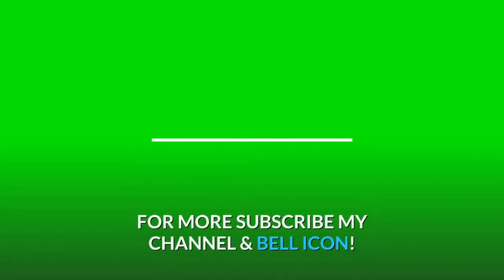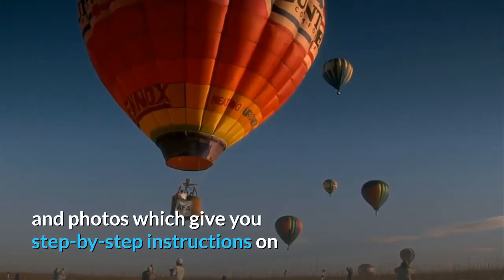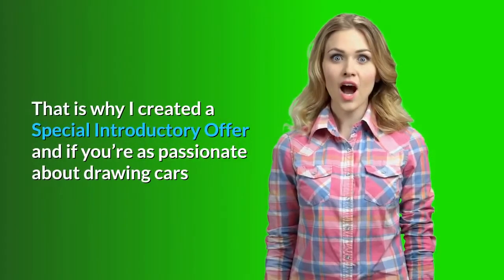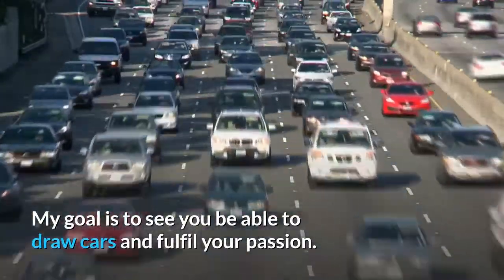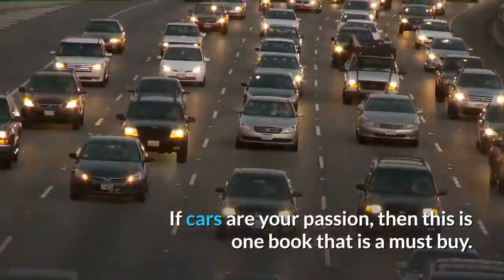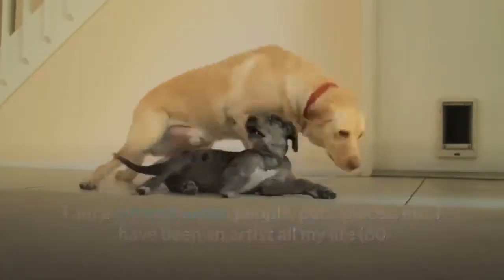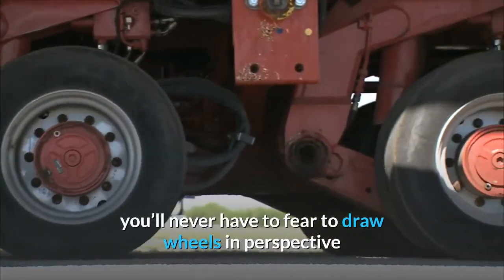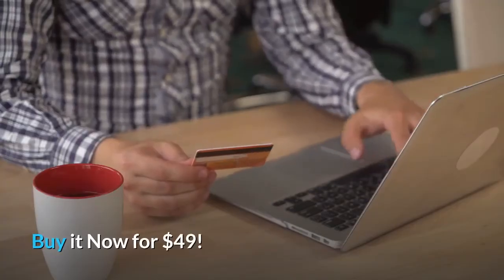how to draw cars fast easy Ferrari review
Do You Have a Passion For Cars and Drawing Them?
Now YOU Can Learn How to Draw Amazing Cars in Less than 30 Minutes.
It Doesn’t Matter if You Are a Beginner or If You Have Been Drawing Cars for Years.
You Are About To Gain Access to Insider Secrets from a Professional Automotive Designer
that will teach you HOW TO DRAW A CAR just like the pros, guaranteed!
How To Draw Cars Fast and Easy
Second Edition
“The insider secrets for how to draw a car like the pros”
Why Am I Qualified To Give You Advice?
I’m a tutor, lecturer and a ‘hands on’ designer, who travels the world for my automotive design work. I’ve spent most of my life studying car design and car drawings. Ever since I was 8 years old, I’ve been drawing cars and learning how to perfect them.
I Have Been Hunting For A Resource That Simplified The Process And Here It Is With Your Book

Dave Ellena, High School Graphics Teacher, New Zealand
The Detailed Information In Your Program Has Brought Me From One Dimensional Art To 3D In A Short Amount Of Time
David Howard, Virginia, USA
Now Is The Time For You To Put Your Pen To Paper and Get Your Hands On My Book
Today With My Special Introductory Offer
My No-Risk, Personal 100% Money Back Guarantee To YOU…
Of Course You May Be Saying To Yourself, “Sure Tim Is Able To Draw Cars Like A Professional Because Of His Life Long Experience And Knowledge…But What About Me?”
Check Out What Other Car Enthusiast From All Around The World Are Saying About My Guide: